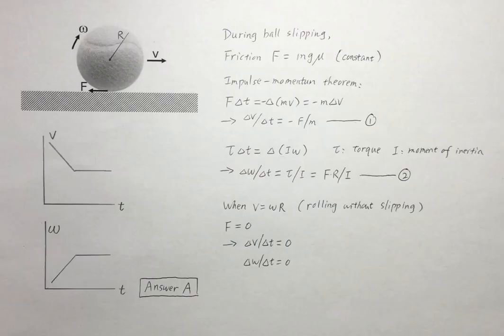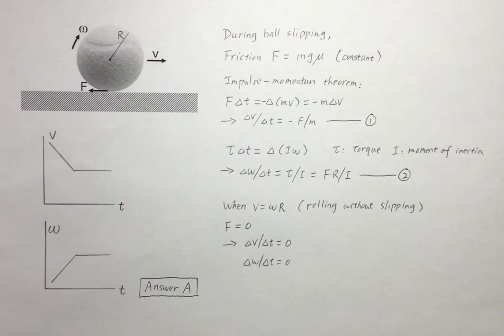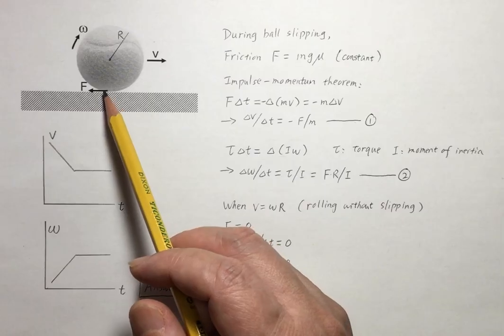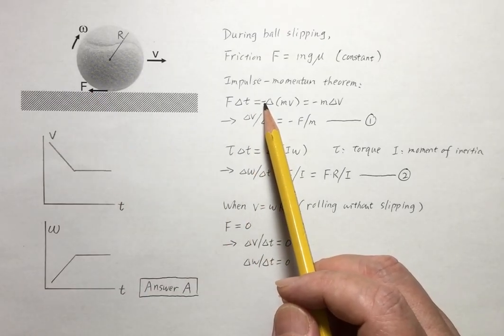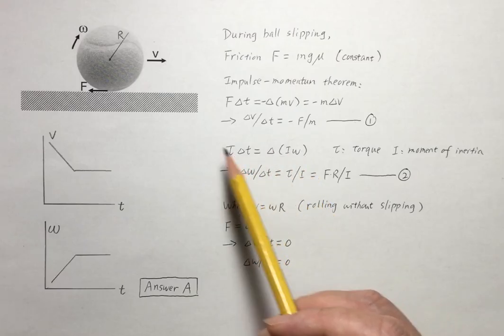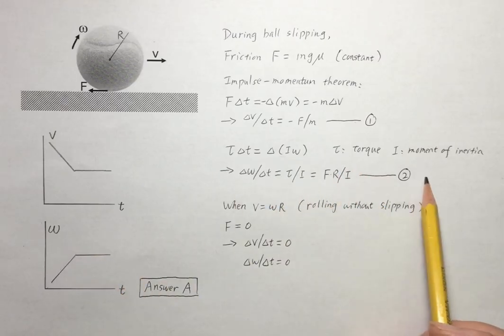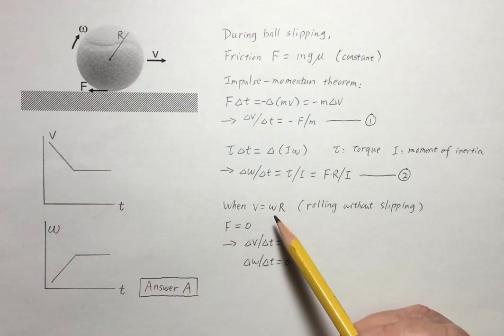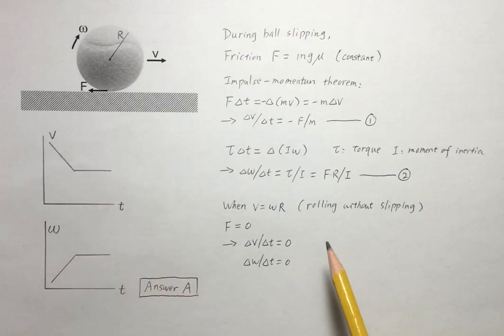High school physics competition: question 2025-13